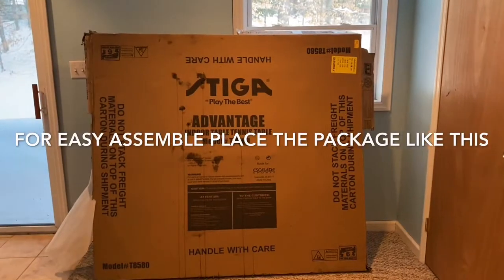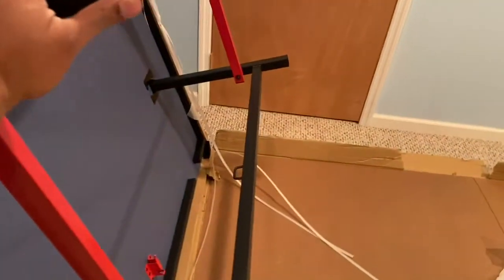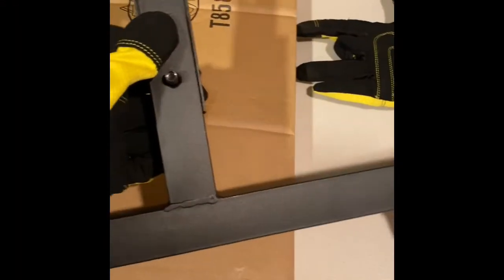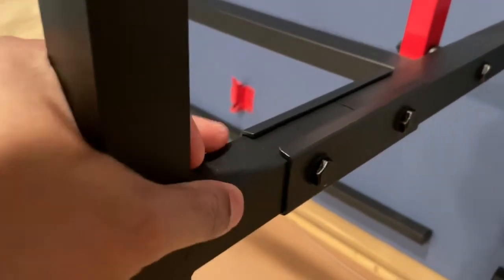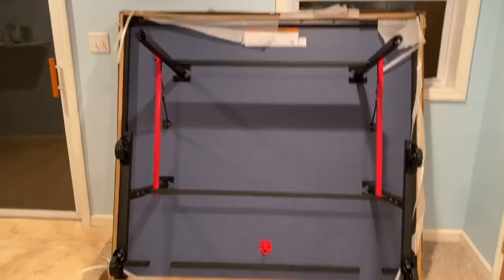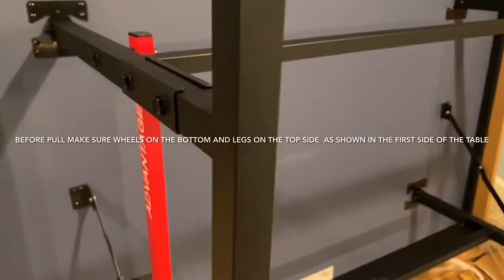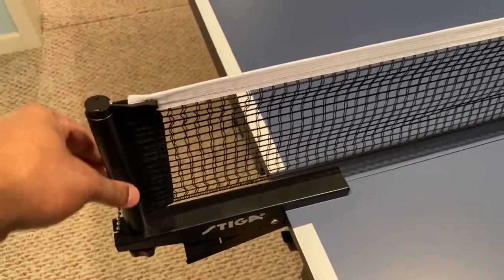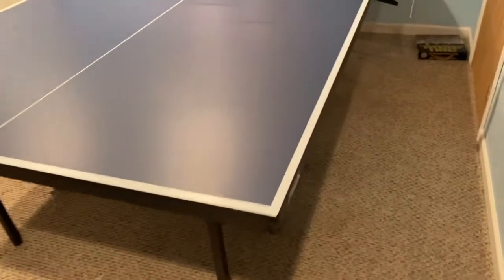How to assemble Stiga Advantage Indoor Ping Pong Table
This video is about how to set up STIGA ADVANTAGE PING PONG TABLE

This is really great product if you would like to practice ping pong at home. As such i highly recommend this product.

STIGA Advantage Competition-Ready Indoor Table Tennis Tables 95% Preassembled Out of the Box with Easy Attach and Remove Net - Multiple Styles Available